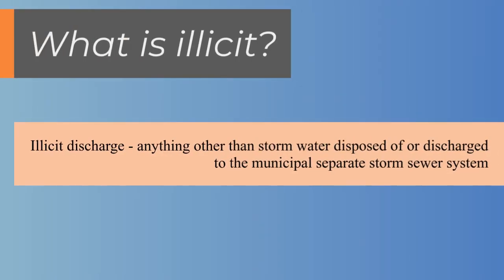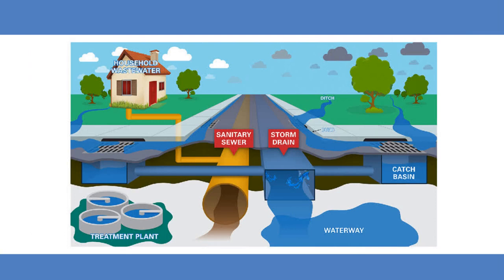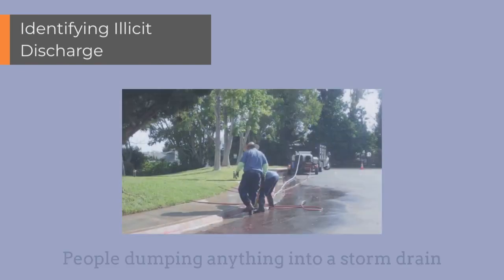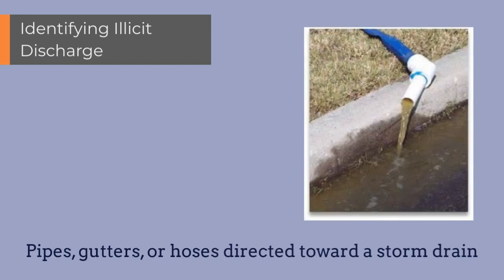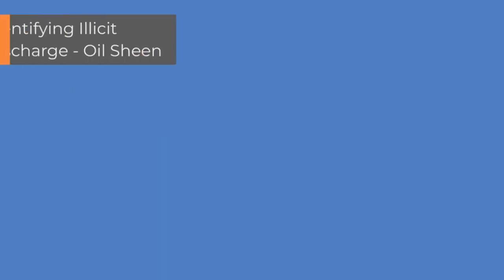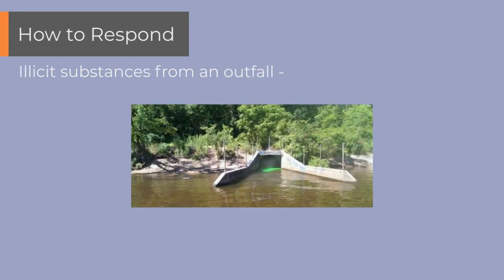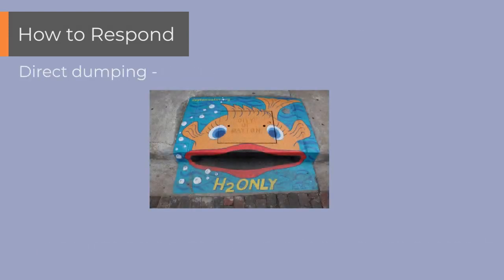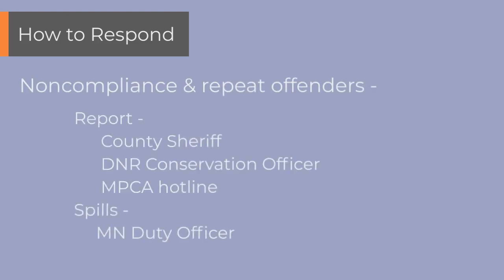Illicit Discharge Detection and Elimination (IDDE)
Minnesota MS4 Toolkit

This instructional video for municipal staff covers basic information about how to identify and report illicit discharges that may cause stormwater pollution in your community.